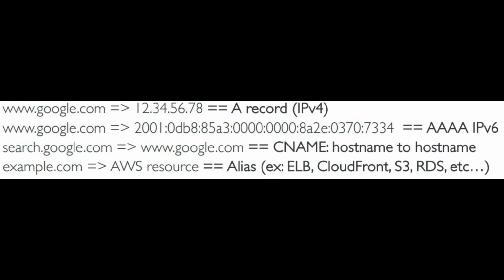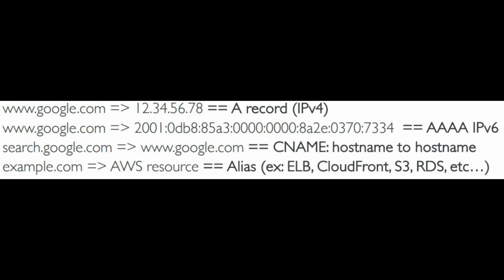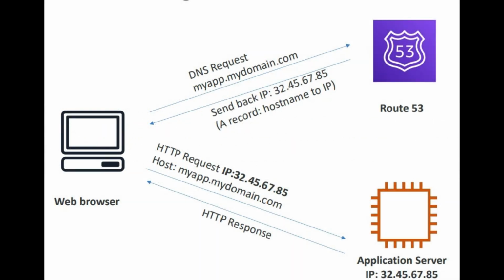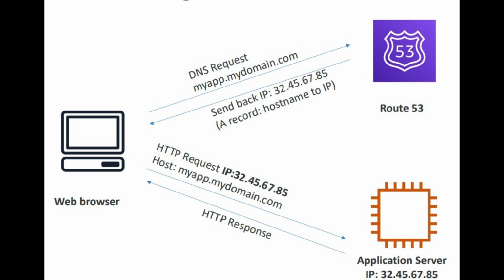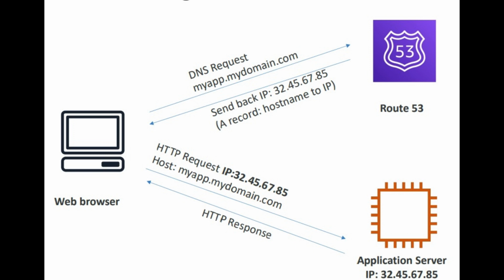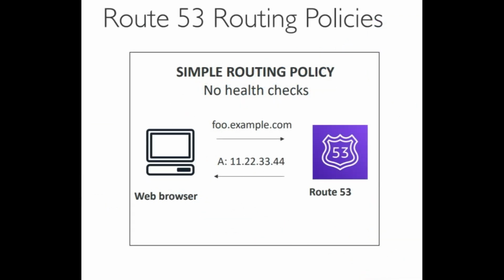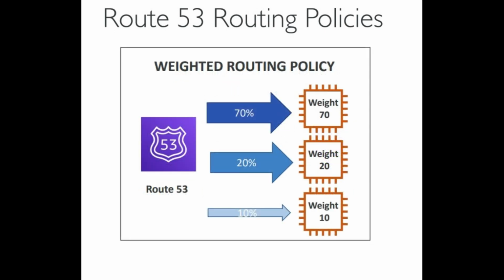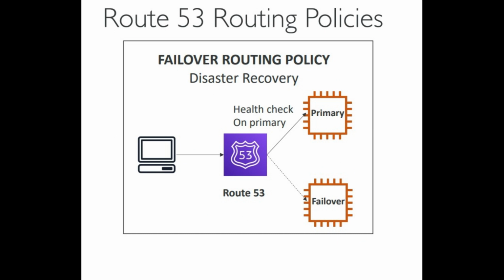Amazon Route 53 Intro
Amazon Route 53, a key component in the AWS suite. Route 53 is a Managed DNS, which stands for Domain Name System.
In the context of AWS, Route 53 manages several common types of records. Let's go through a few examples to understand this better.
Amazon Route 53 offers diverse routing policies to address different needs and scenarios. Whether it’s balancing loads, reducing latency, ensuring high availability, or simply routing traffic to a single endpoint, Route 53 provides a robust and flexible solution for DNS routing.